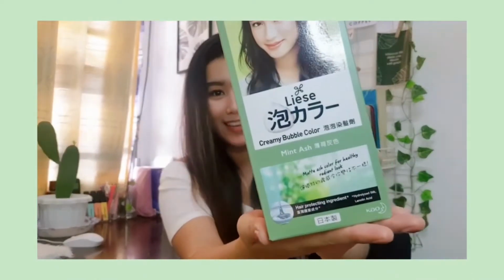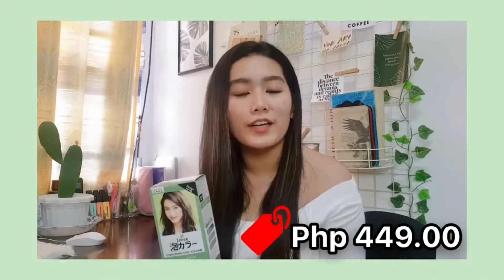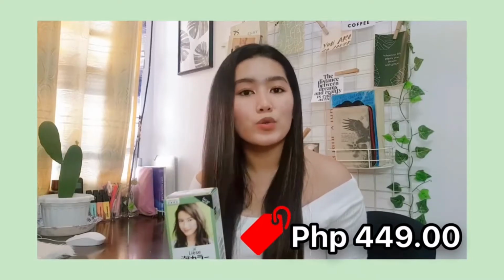Liese Bubble Hair Color in MINT ASH - Product Review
Want to try a new shade for your hair but can't go to a salon? No problem! Just grab a box or two of Liese Bubble Hair Color and DIY (Dye-it-yourself)!